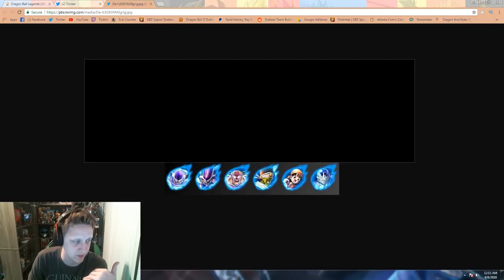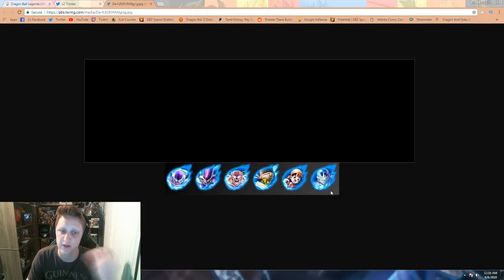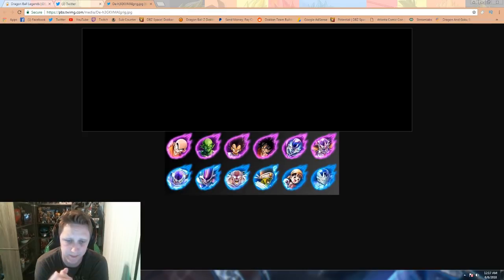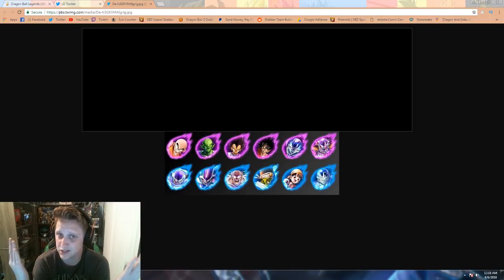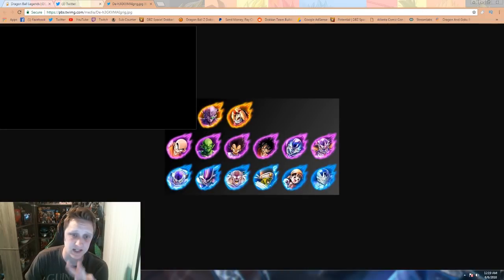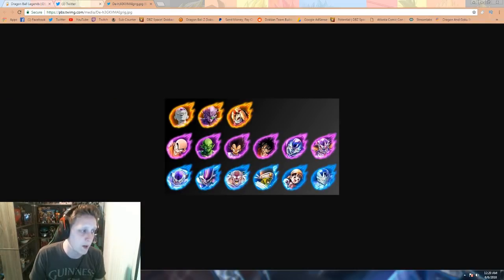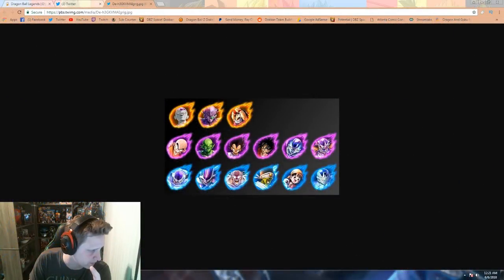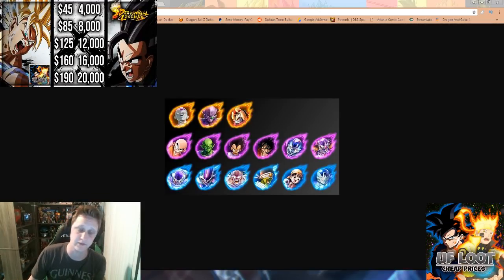THE SECOND BANNER IS HYPE!!!! || NEW SPARKING UNITS COMING!!! || Dragon Ball Legends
finally the new sparking units for the second banner of dragon ball legends has been revealed! huge shout out to renzy! check out his legends site at legends.dbz.space

HIT LIKE IF YOU LOVED WHAT YOU SAW!!!